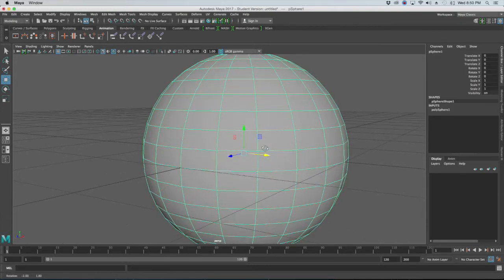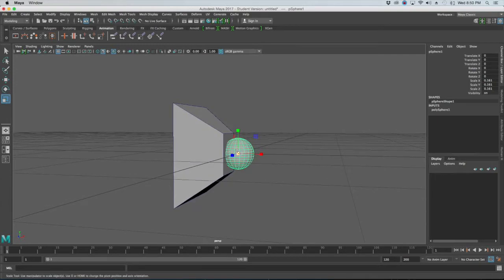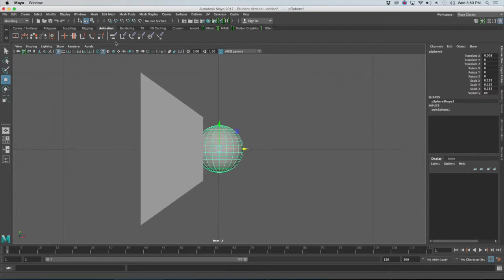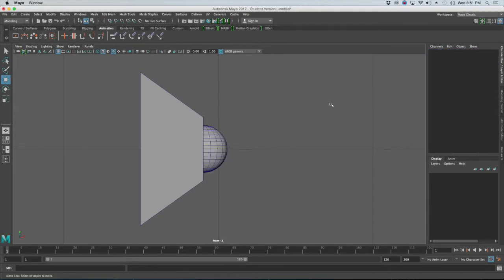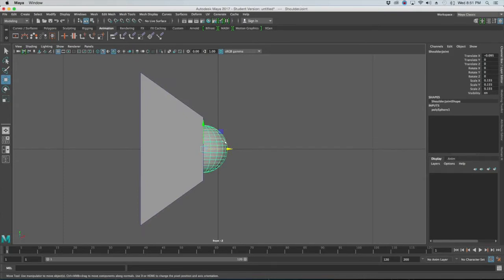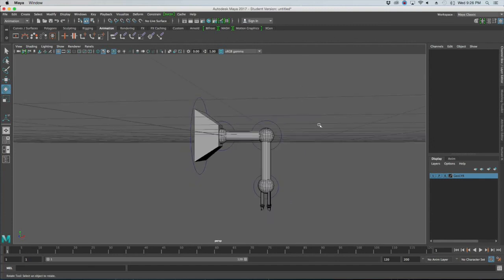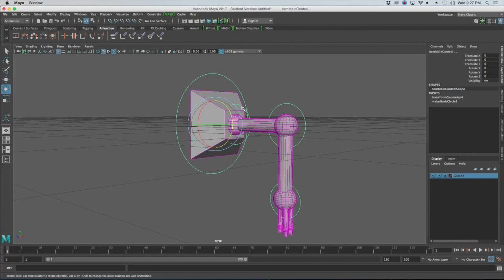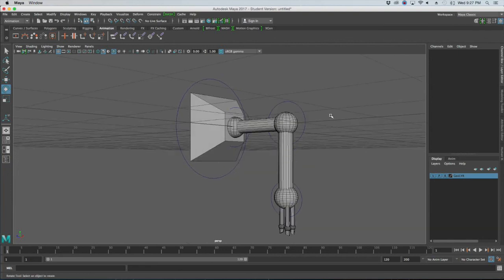06_Robot Arm - FK Rig - Tutorial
Quick tutorial on how to rig an FK Robot Arm for our wave project.